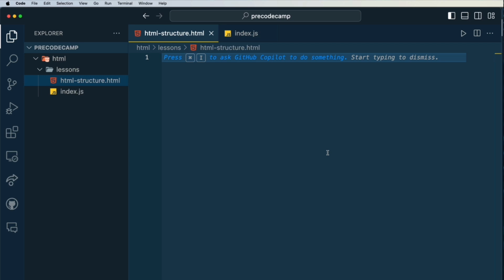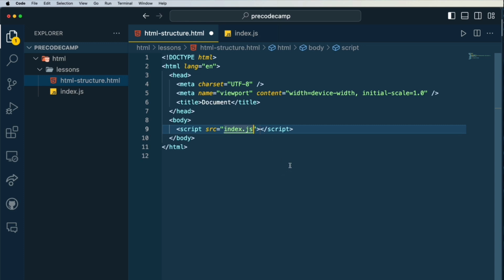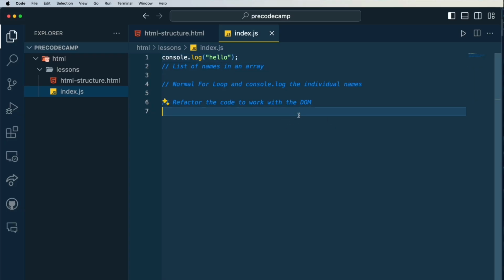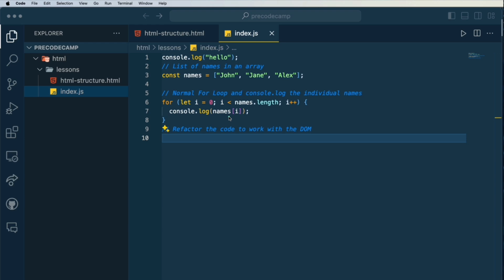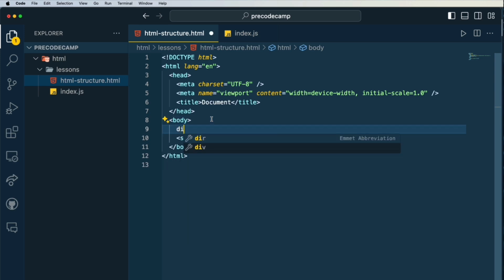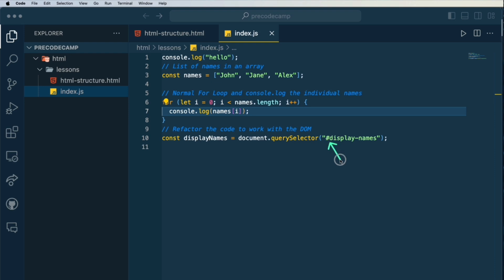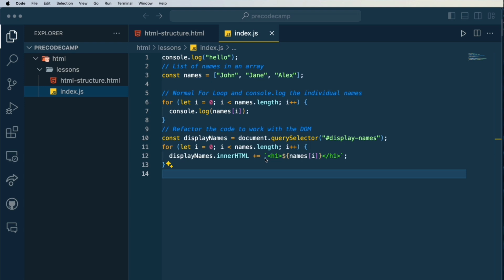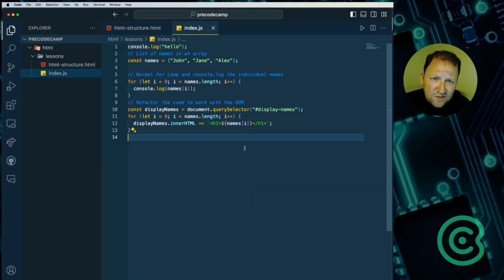Display Array Data on HTML: A Simple Tutorial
Dive into the world of JavaScript with this engaging tutorial by Rob from PreCodeCamp.com. In this video, you'll learn how to display array data on an HTML page, perfect for beginners eager to understand DOM manipulation. Rob takes you through a clear, step-by-step guide, starting from setting up your Visual Studio Code environment to looping through an array and dynamically displaying data on your webpage.

This tutorial introduces the concept of DOM interaction and demonstrates how to use a simple for loop to iterate through an array of names. You'll learn to link your JavaScript file to your HTML document, utilize the Live Server extension for real-time updates, and replace inner HTML content to display data to users.

Join Rob in this quick demo and enhance your coding skills with practical examples.

Happy coding!

CHAPTERS:
0:00 - Intro
0:36 - Setting Up Our Files
1:34 - Linking Our JavaScript File
2:29 - Utilizing Live Server
2:59 - Our First Problem
4:04 - Our Second Problem
6:37 - Refactoring Our Code to Work with the DOM
11:27 - Wrapping Up
11:48 - Outro